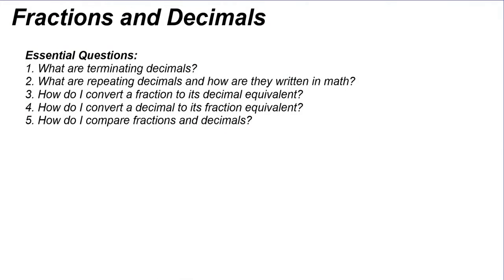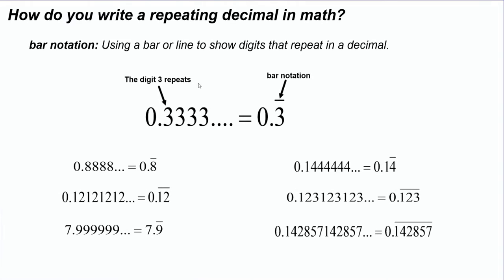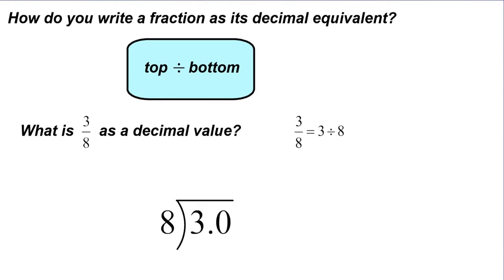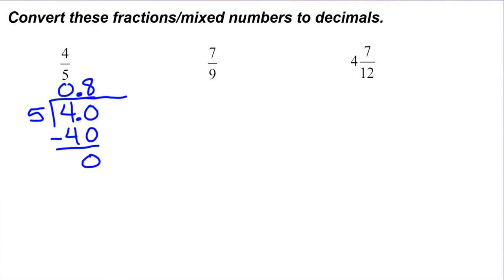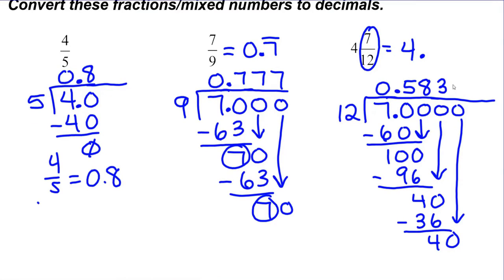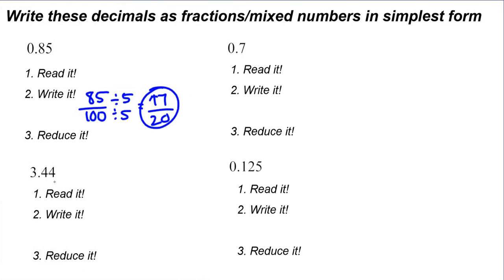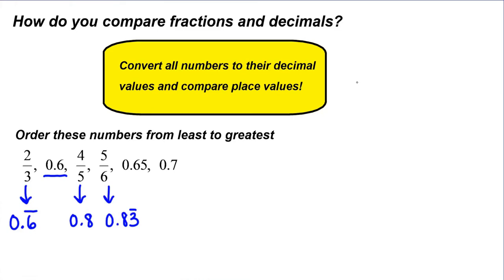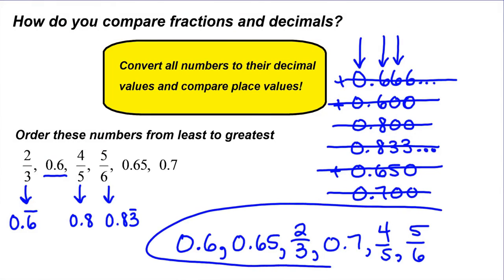NS5-1 Fractions and Decimals